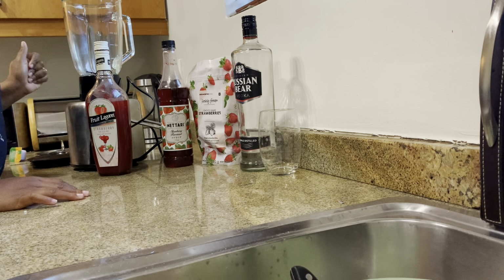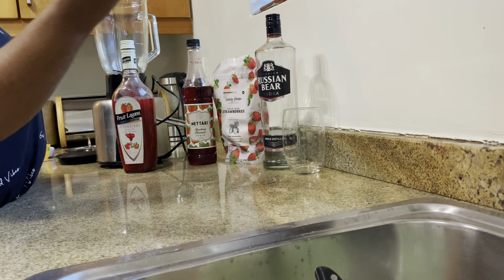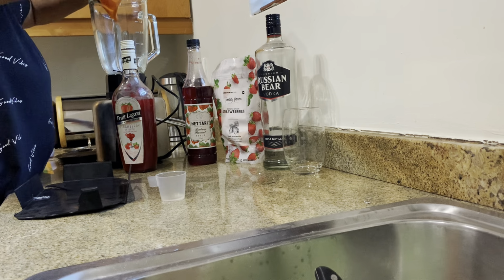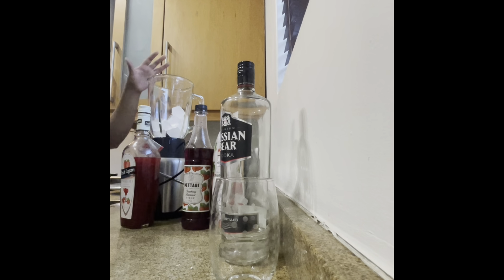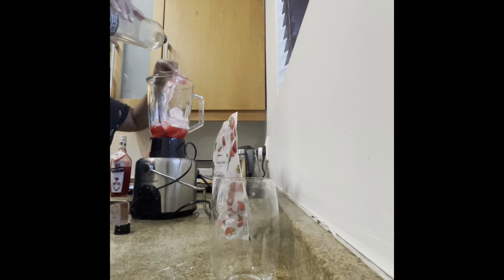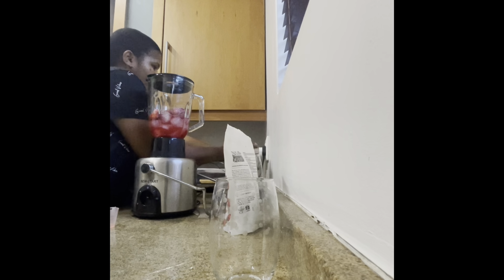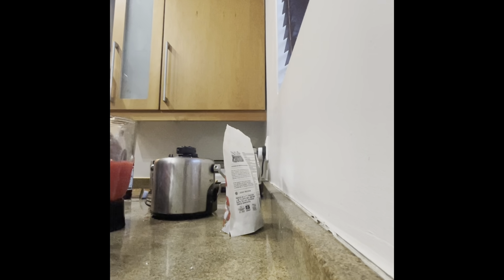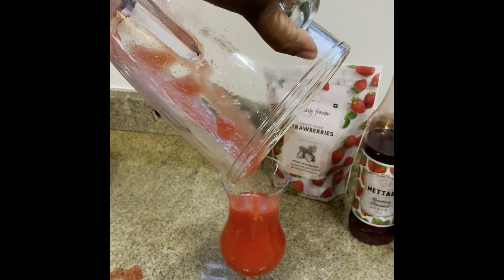How to make a strawberry daiquiri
Hi there lovers,

Please join me for this Vlog on how I make my strawberry daiquiri.

If you love a daiquiri like me you will definitely enjoy this one.